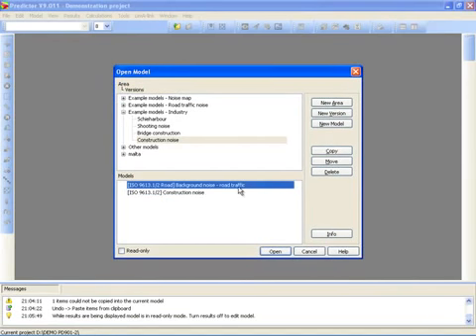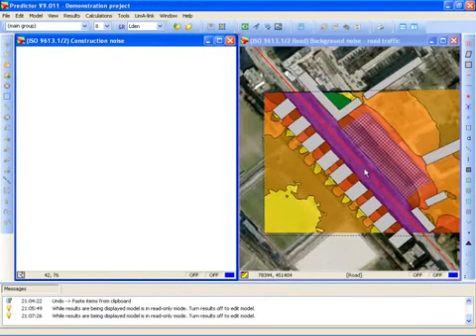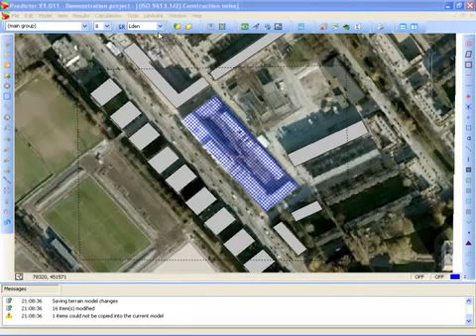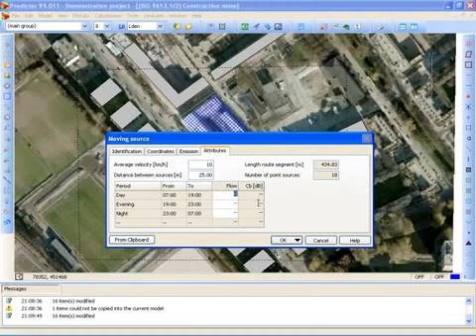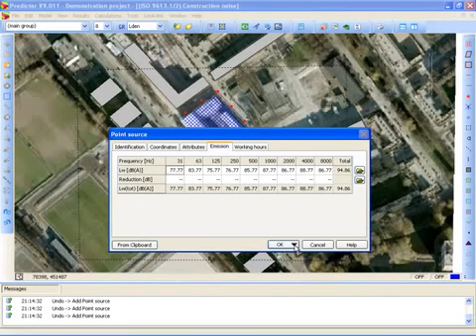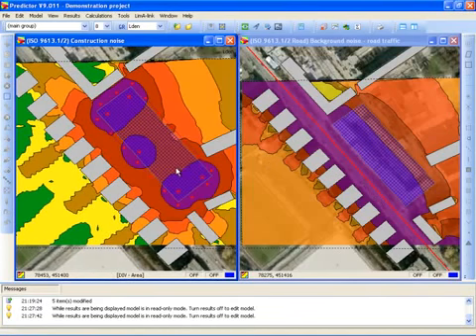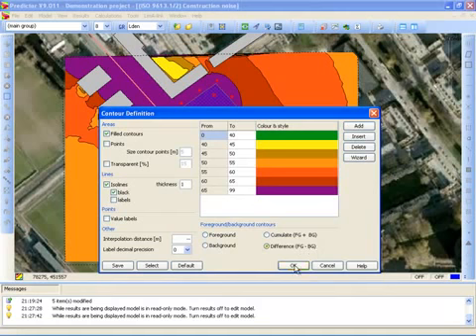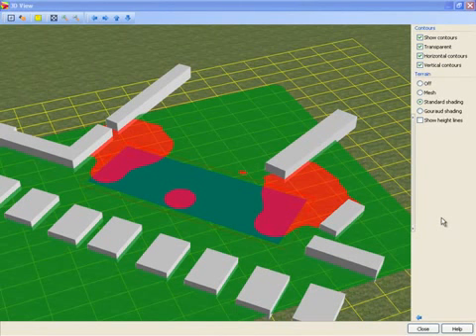Brüel & Kjær Predictor - Calculating construction noise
Uso de Predictor 7810 para modelos de ruido industrial.
Predictor tiene una curva de aprendizaje rápida, lo que le permite trabajar de una manera eficiente, incluso para usuarios poco frecuentes. El modelado es fácil con su intuitivo punto de vista multi-modelo y su única e ilimitada funcionalidad hacer/deshacer. Ser poderoso e intuitivo con macros para modelar los cambios automáticos, puede ayudarnos en la vida real de una forma rápida, fácil y precisa, incluso en situaciones complejas.